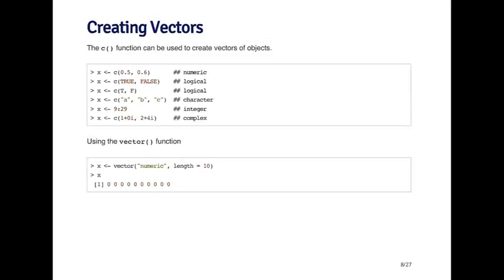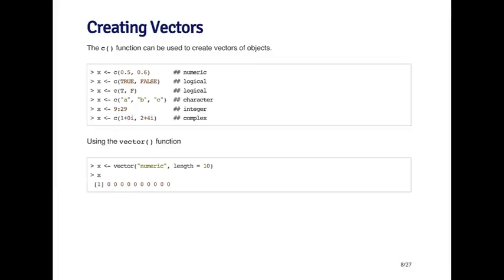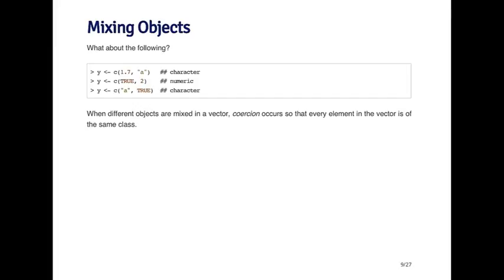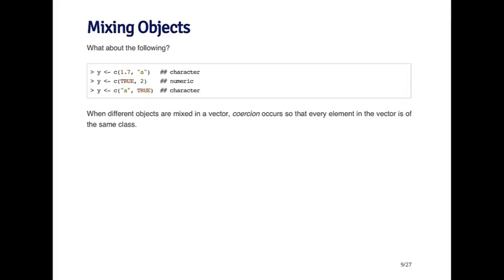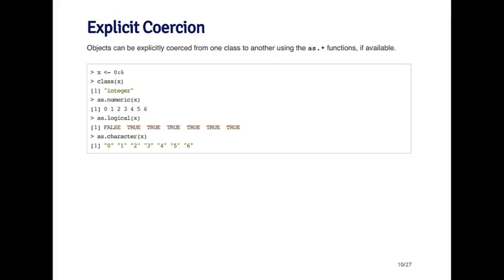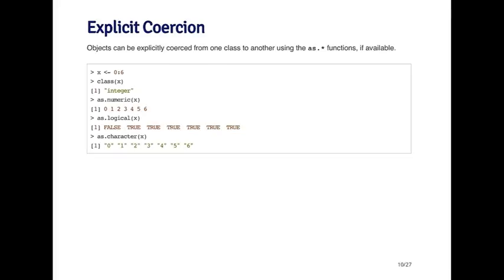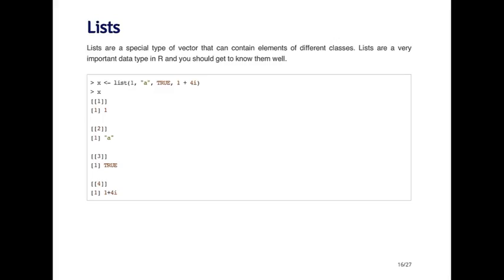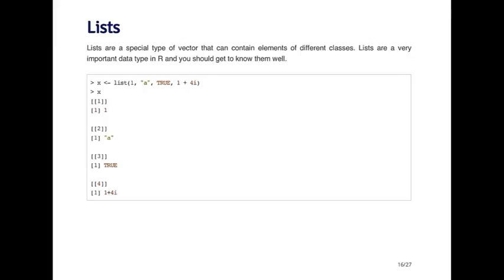2 6 Data Types Vectors and Lists 6 27